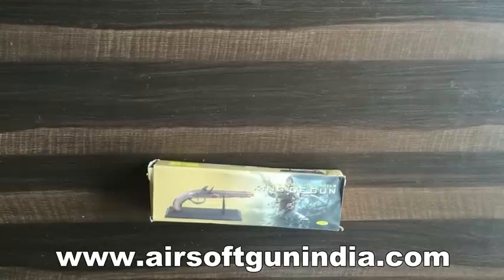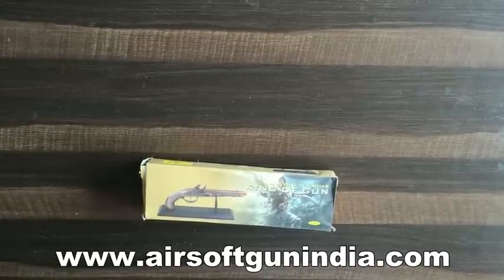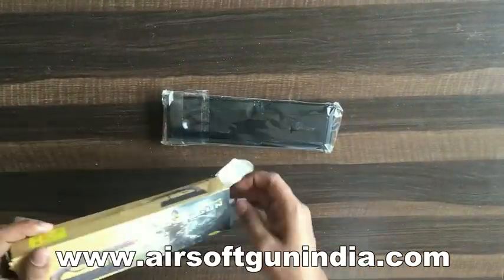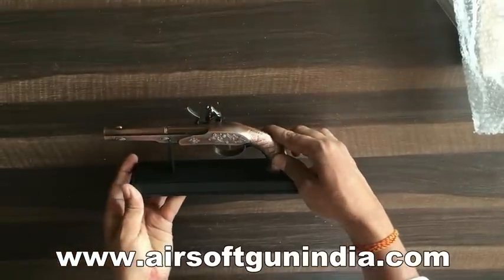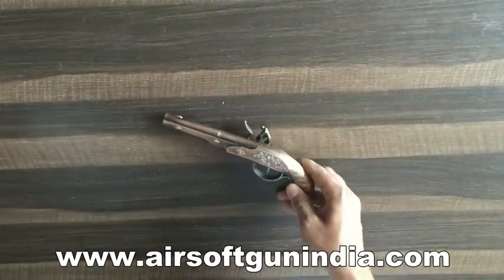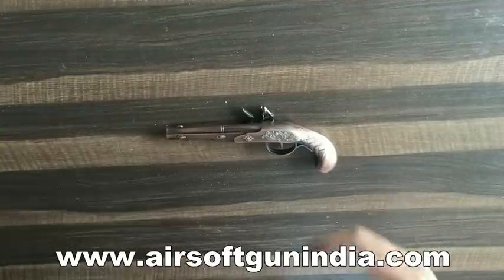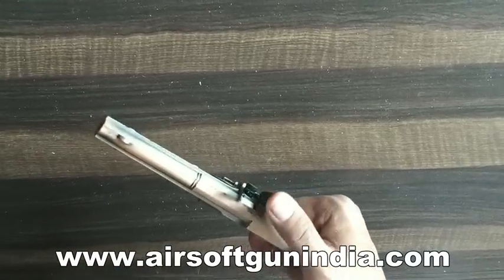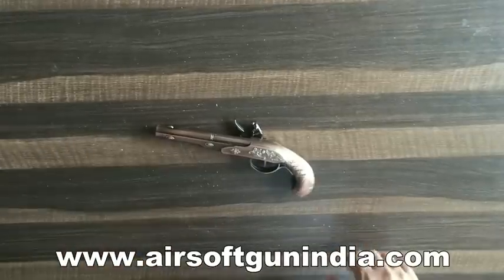Flintlock Pistol Cigarette Lighter By Airsoft Gun India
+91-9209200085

Nothing feels better than having a Pirate flintlock pistol tucked in your  sash to feel ready fer battle. Introduced about 1630, the flintlock rapidly replaced earlier firearm-ignition technologies, such as the matchlock and wheellock mechanisms.  It would be common fer a pirate to carry a set of two pirate pistols, which would be called a brace of pistols. Blackbeard the Pirate be known to carry 6 flintlock pistols. More be better, arrrrgh!
Airsoft gun india present to you a lighter or a cigarette lighter that you can carry around its small cheap and classy its made up of metal its solid little piece of gun keep it on your office table or work table may be stick it on your wall it will surely satisfy your gun carving one of the awesome thing to put your hand on
material   –  Alloy metal